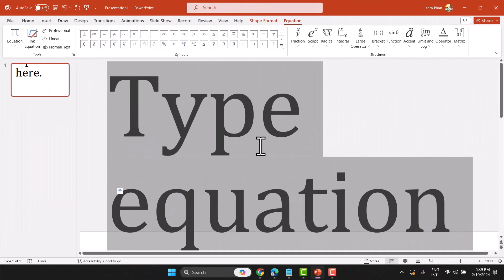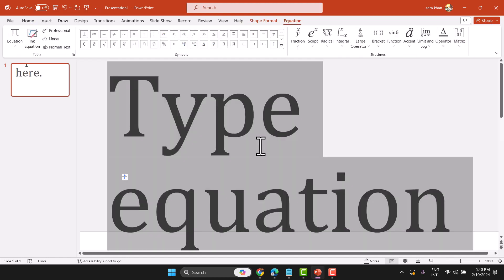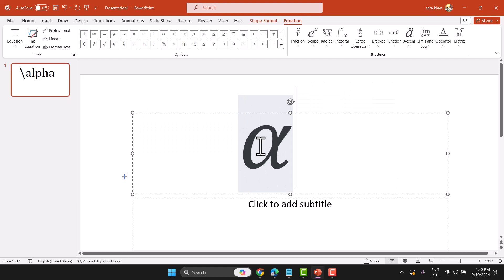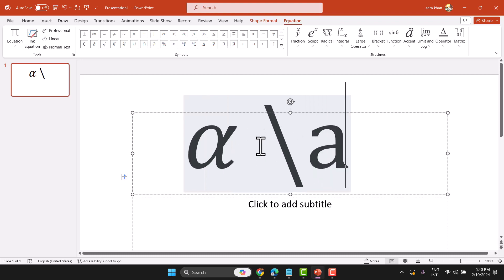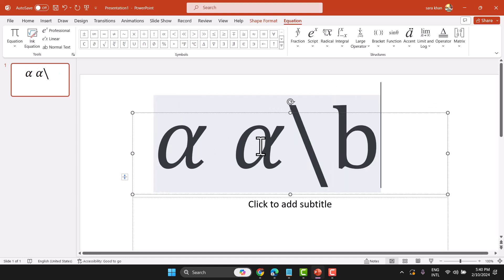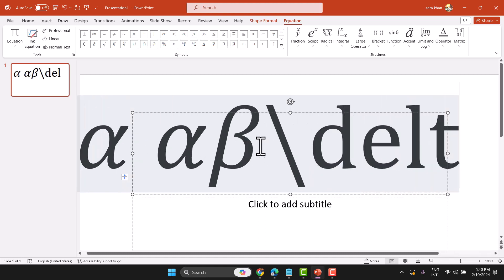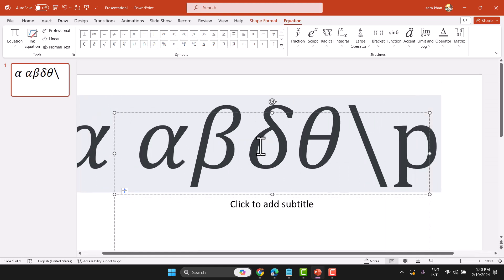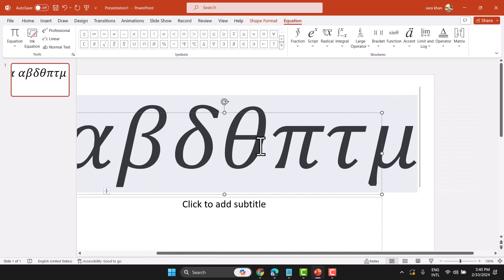how to write alpha beta gamma in powerpoint